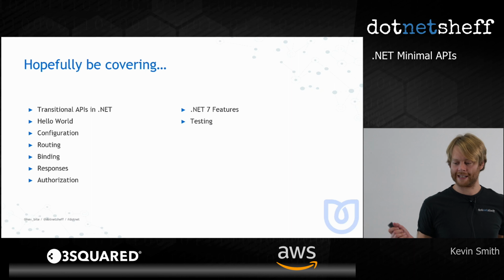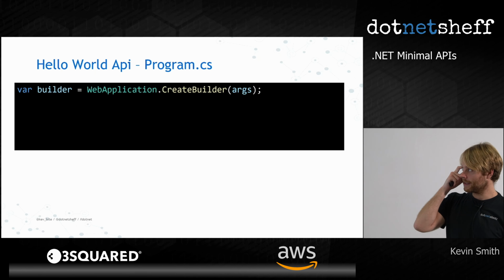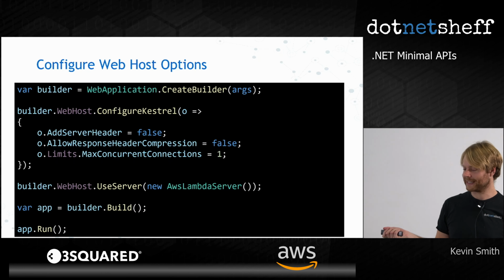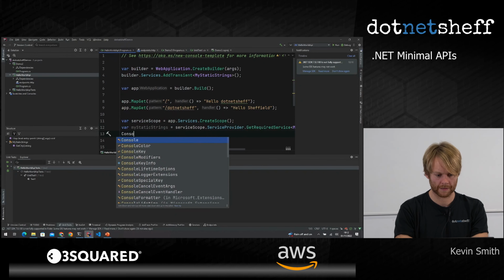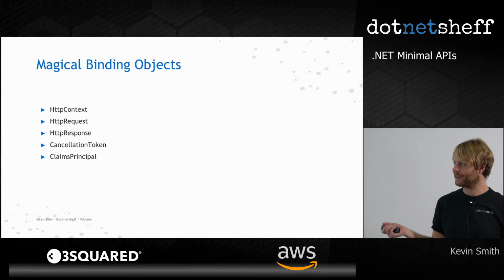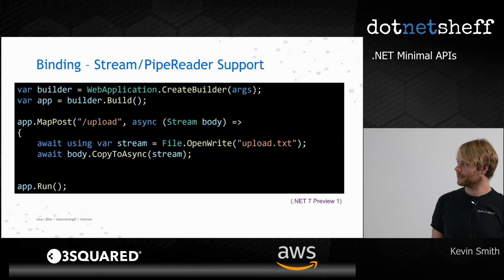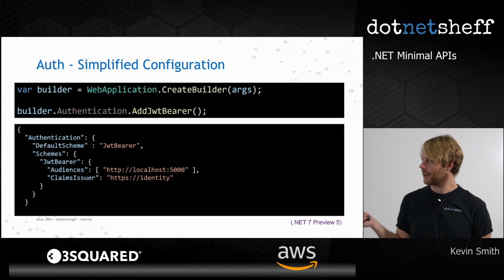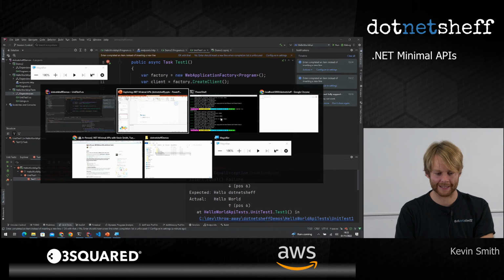Exploring .NET Minimal APIs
In this session, we'll take a look at the "what", "why" and "how" around the .NET Minimal APIs and how we can utilize these to make our API faster and more understandable. We'll also cover the new .NET Minimal APIs coming in .NET 7!

Kevin Smith is a Microsoft MVP and Principal Software Engineer. He has been a technology enthusiast from a young age and enjoys working on a wide range of technologies. In his day-to-day work he is focused on, but not limited to, .NET and TypeScript, and using AWS and Azure Cloud Services. He is heavily involved in the community, running three community groups, 2 in the North of England, dotnet York and dotnetsheff, and one virtual hackathon group, MiniHack. He is passionate about helping and sharing knowledge with others, speaking at user groups and conferences, and contributing to the open source community.

dotnetsheff